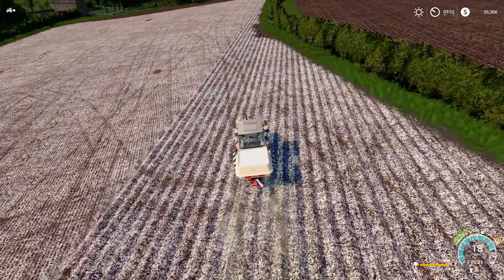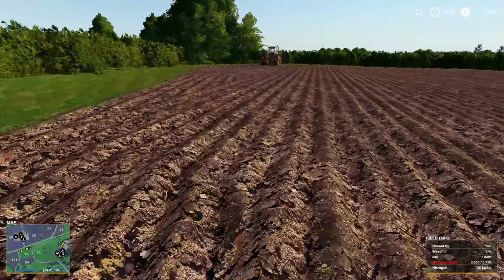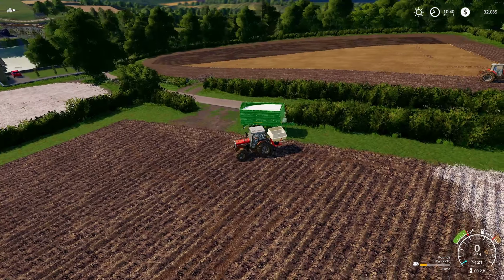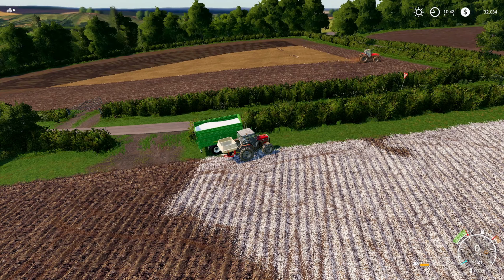Lime, not this way ever again! | Chellington Valley | Farming Simulator 19 | Episode 5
Welcome to Chellington Valley. This series follows a good ol' country boy from the USA as he rebuilds a farm in the United Kingdom. Along with the new landscape, there will surely be challenges with learning the new equipment and culture. I hope you enjoy!

Episode 5:
After selling the final grass bales I am able to get started with lime. What a chore it turns out to be with my choice of spreaders.

If you have any feedback or comments, please, leave them below.